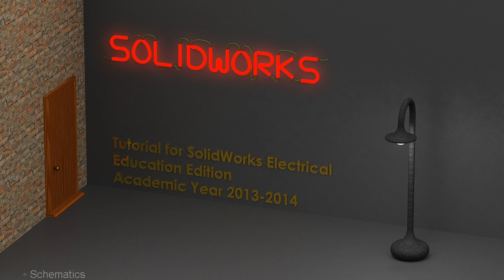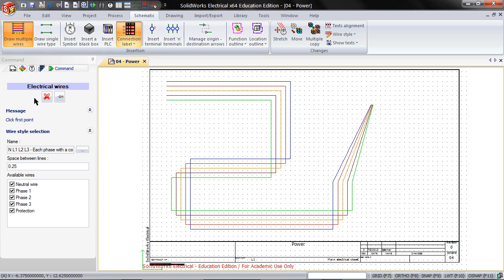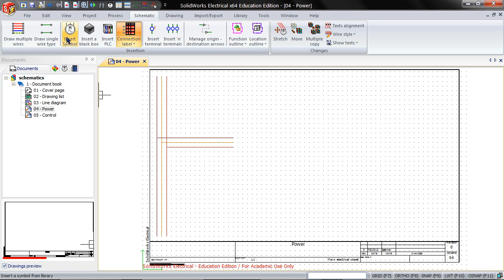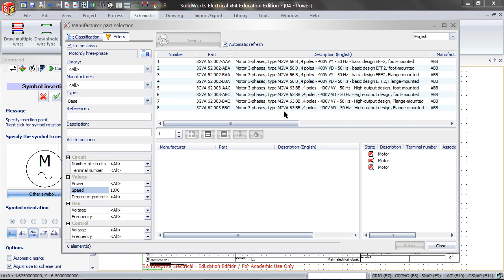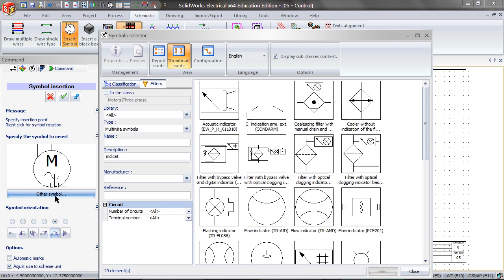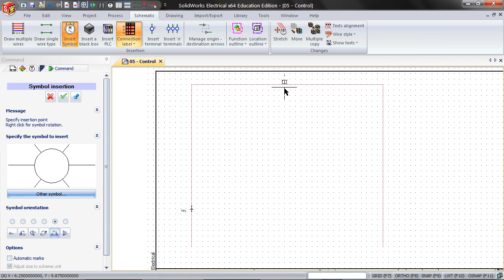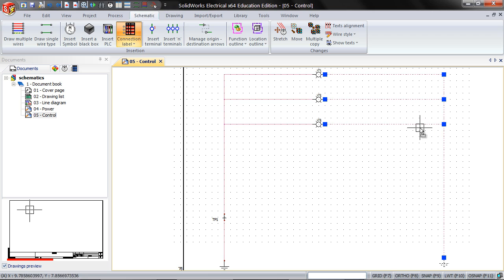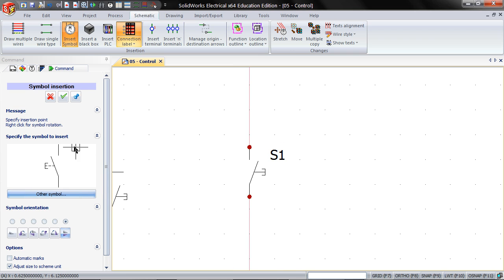Creating Schematics in SolidWorks Electrical 2D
This is a SolidWorks Electrical Education Edition tutorial for the academic year 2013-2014. It will show you how to use the tools in SolidWorks Electrical 2D to create a schematic.